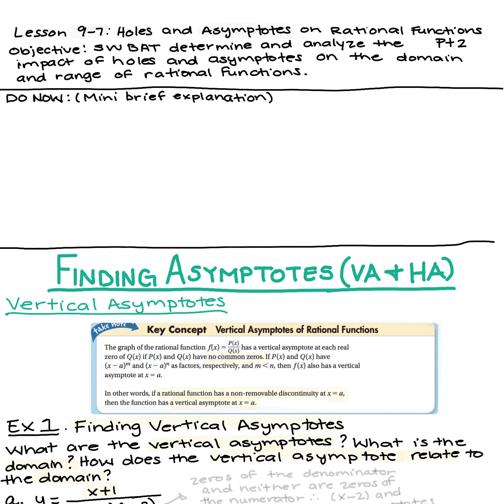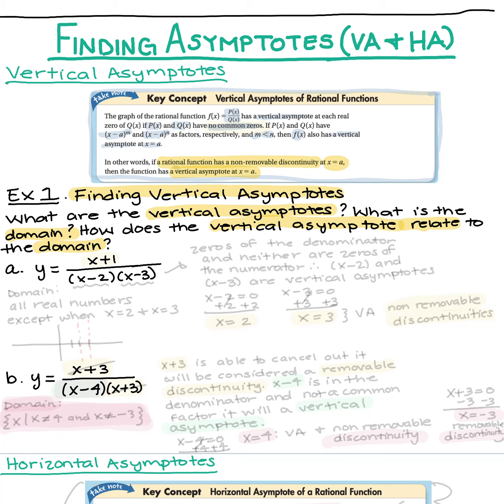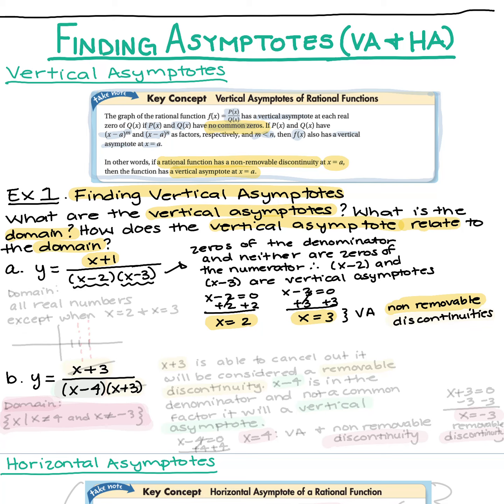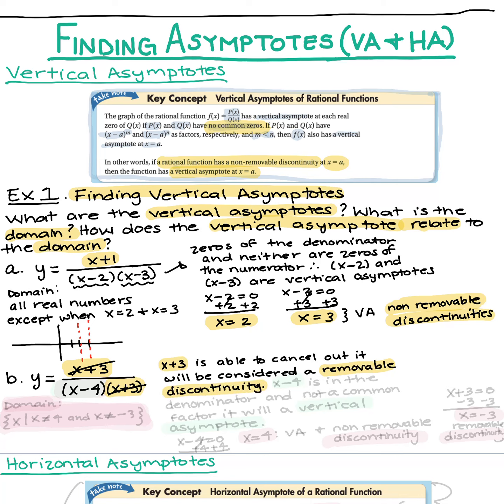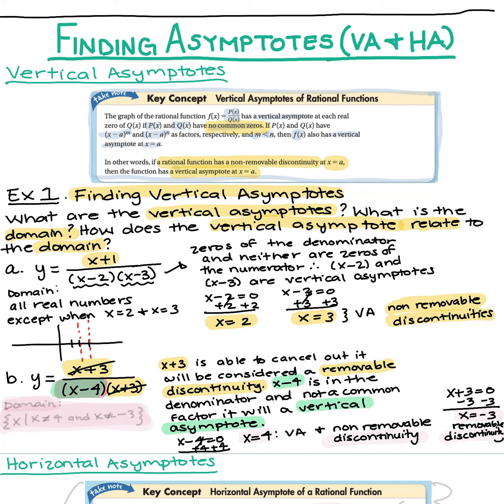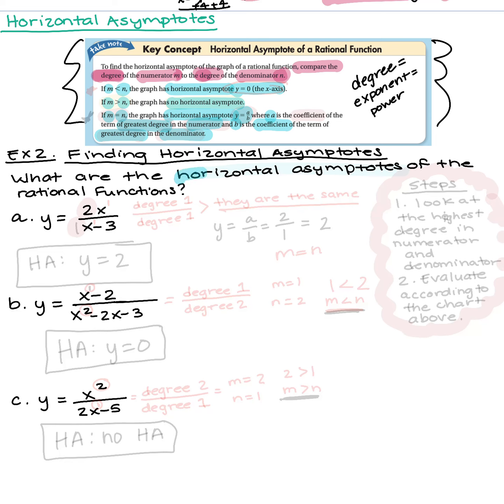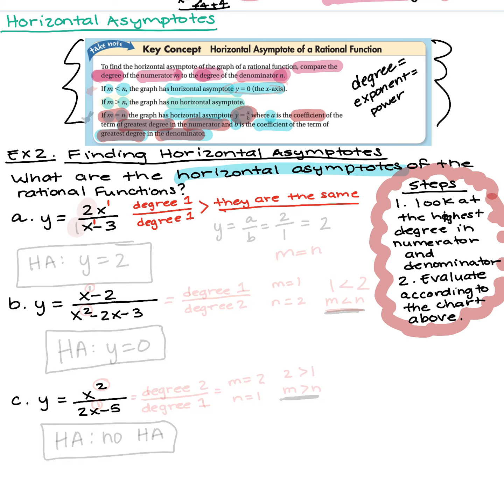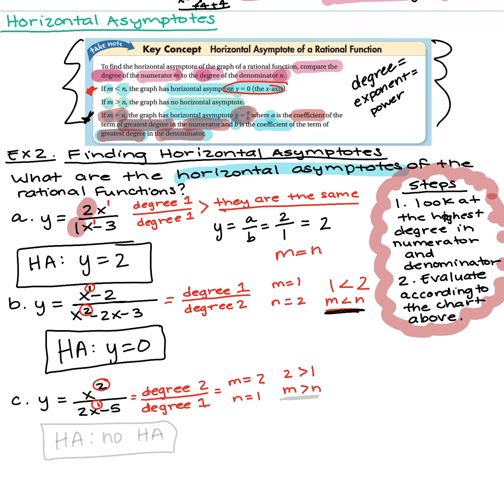Lesson 9-7: Holes and Asymptotes on Rational Functions (PT 2)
SWBAT determine and analyze the impact of holes and asymptotes on the domain and range of rational functions.